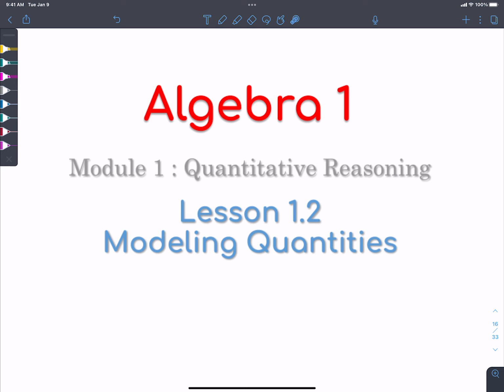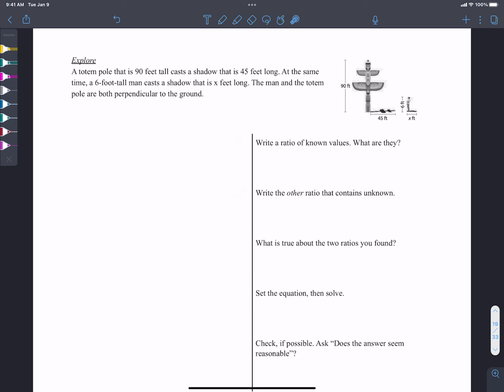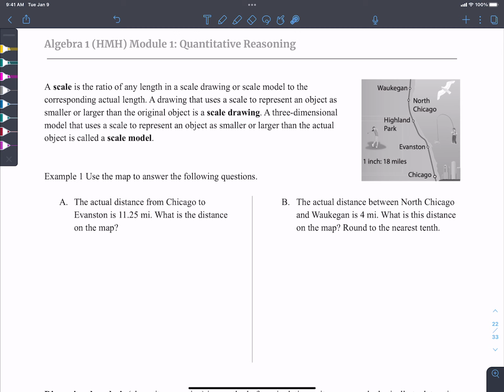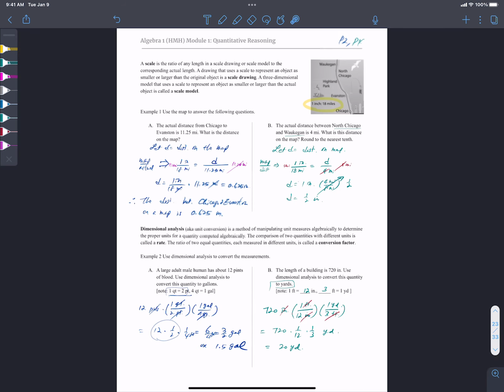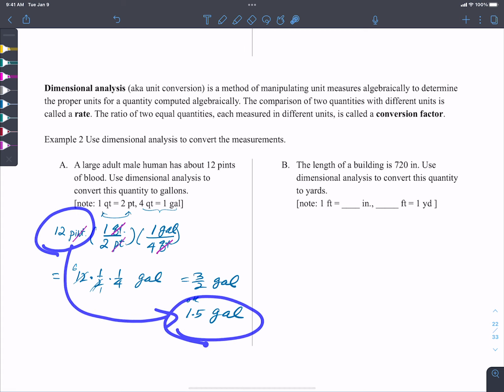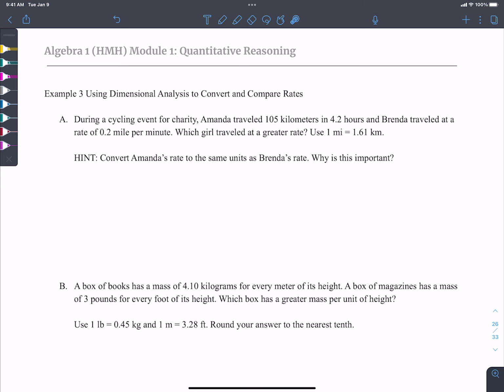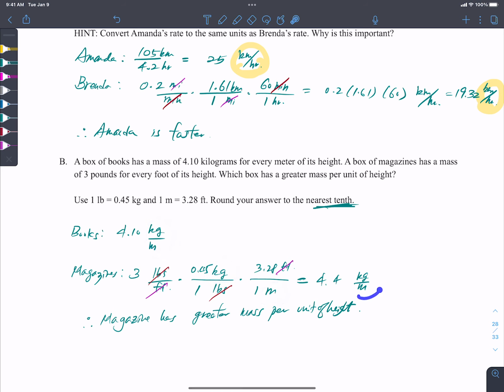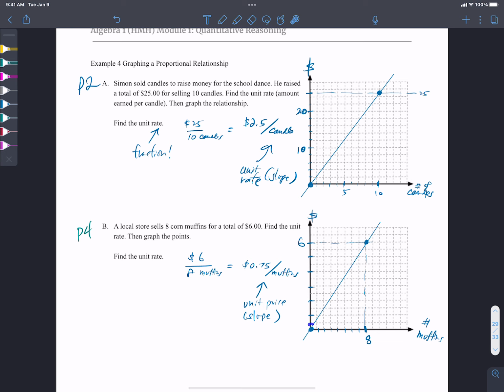Alg 1 hmh | 1-2 Modeling Quantities